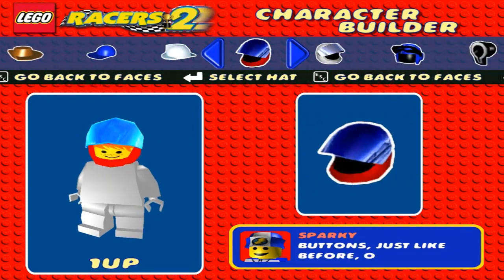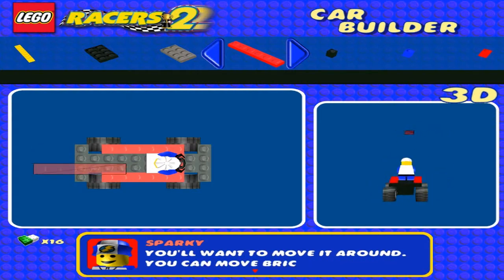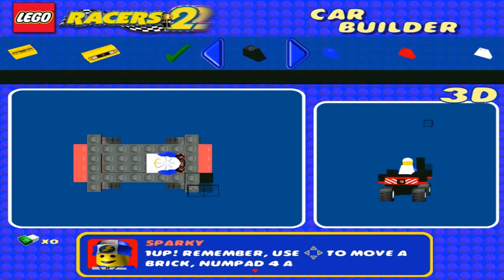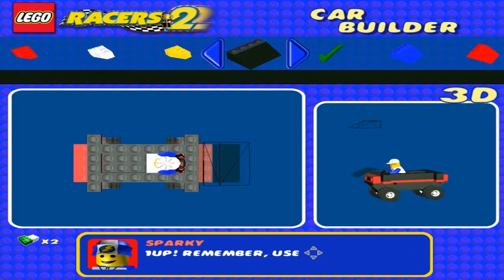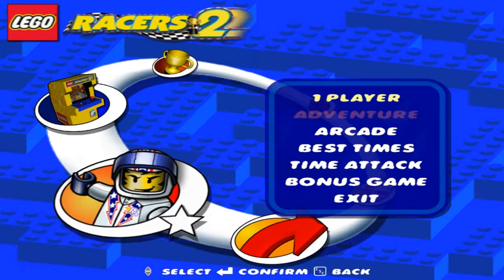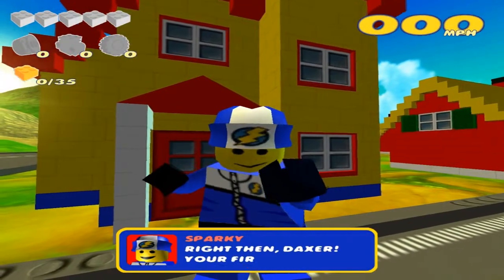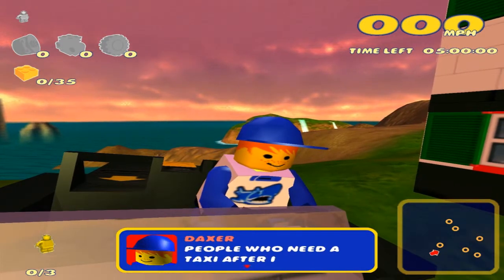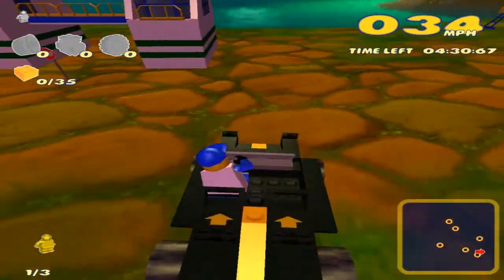Lego Racers 2 Episode 1 - A new begining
Welcome to my new let's play, for this let's play i will do Lego Racers 2.

Hope you enjoy - Daxer -